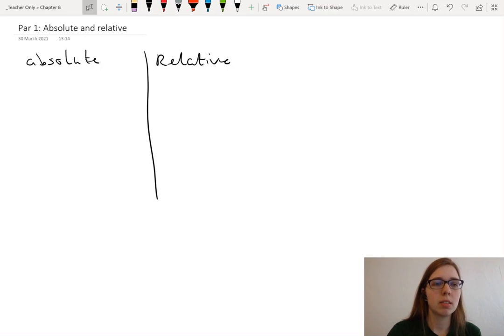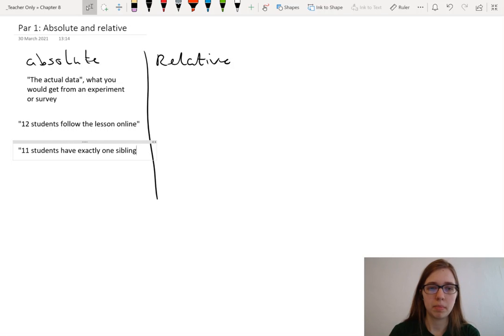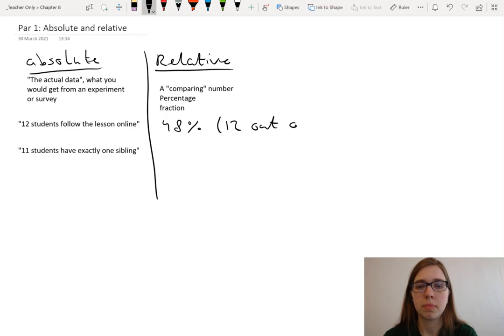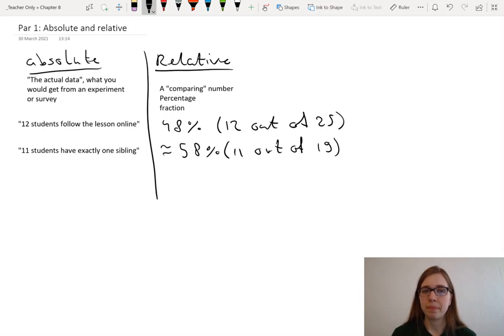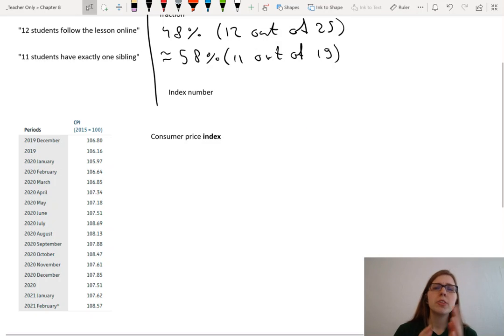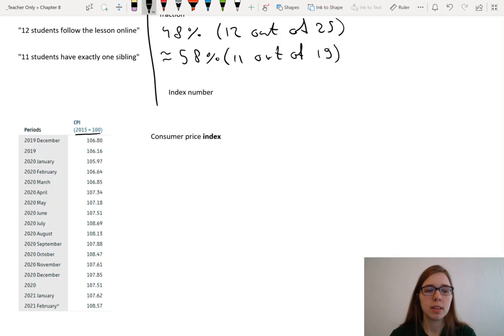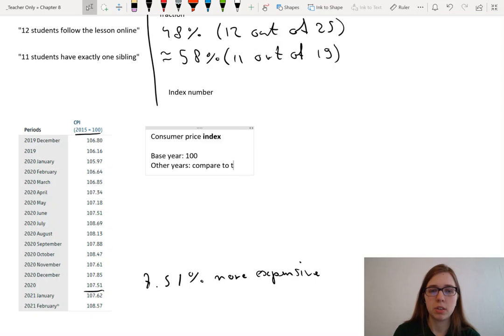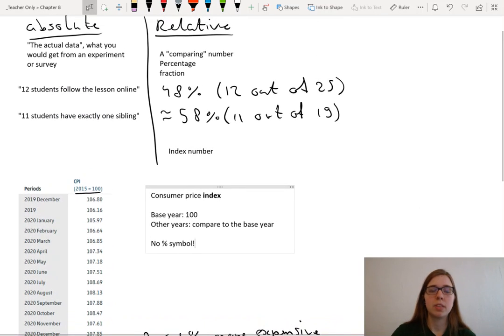Par 1 Absolute and relative - Modern Mathematics tvwo3 chapter 8